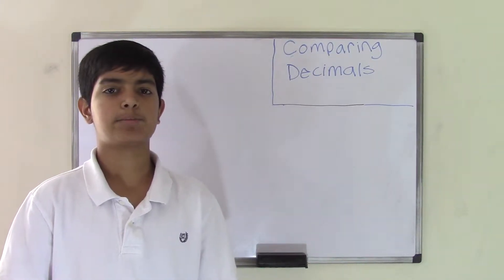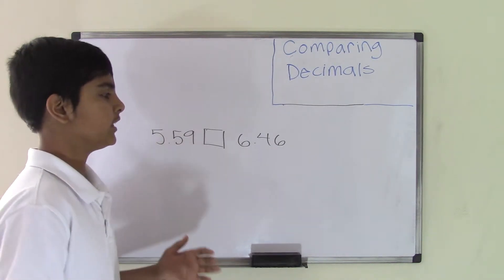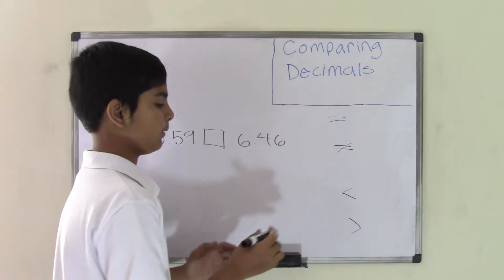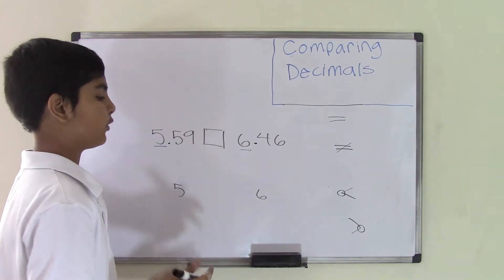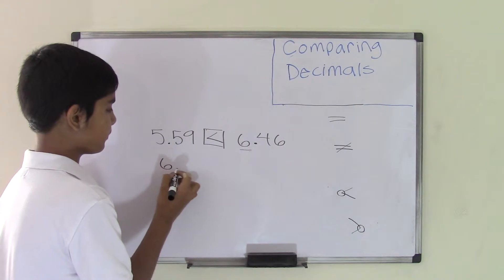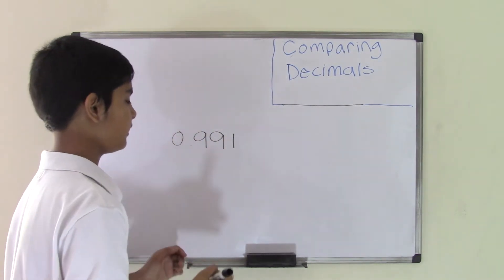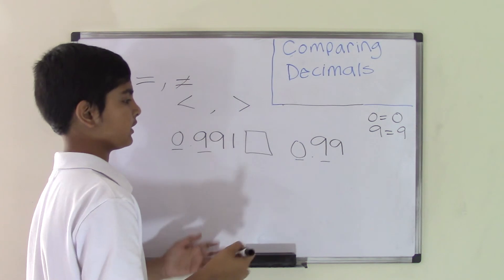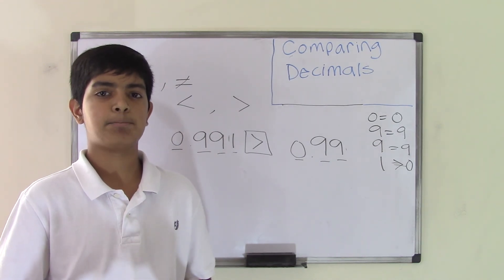6th Grade Math Comparing Decimals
In this video you will learn what decimals are and how to compare decimals.You will learn about the symbols used when you are comparing decimals and when to use the symbols.The decimals are going to be based on the type of problems you will get in 6th grade math.

Visit us:
5th Grade Math (Common Core Math) is all about teaching Fifth grader student Math skills